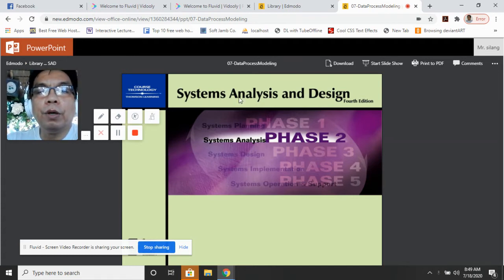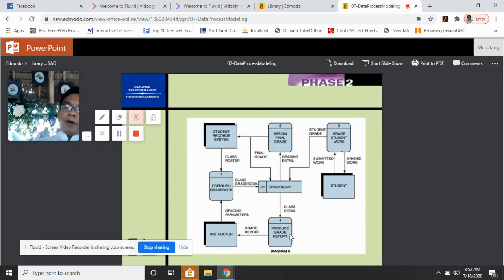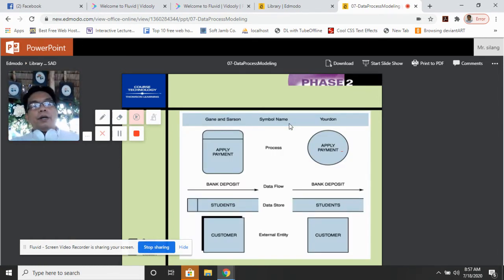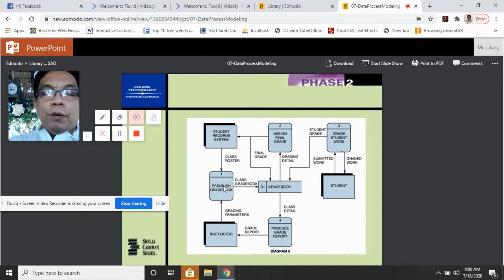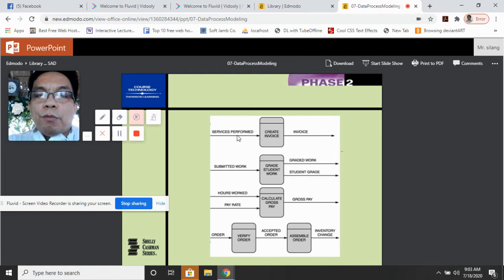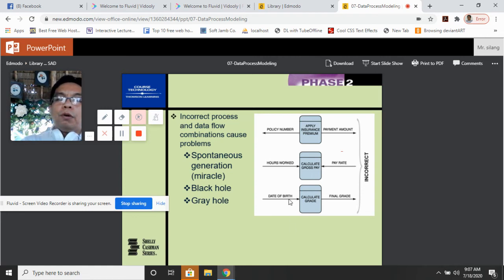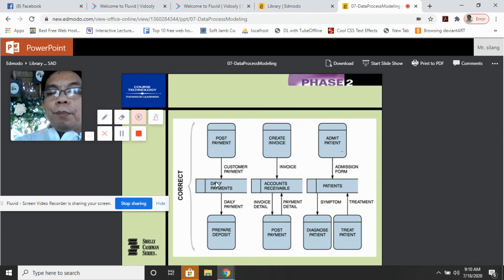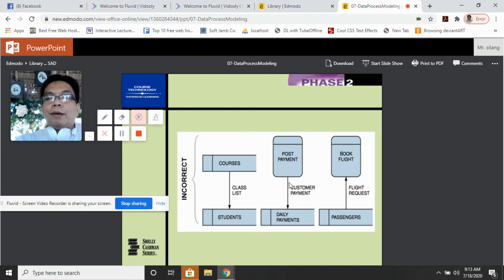Data Process Modeling Part 1 by Sir Eudz